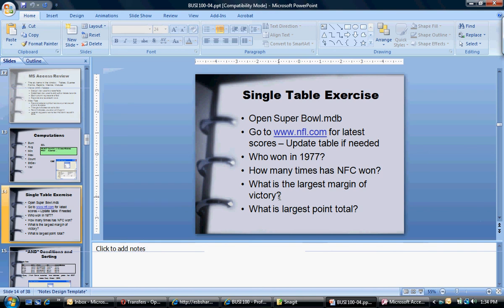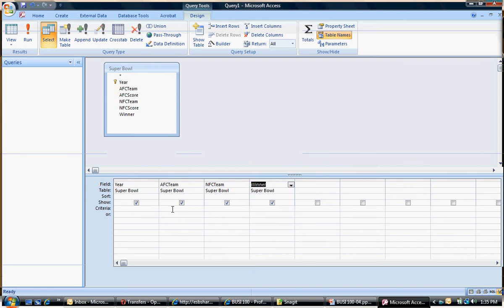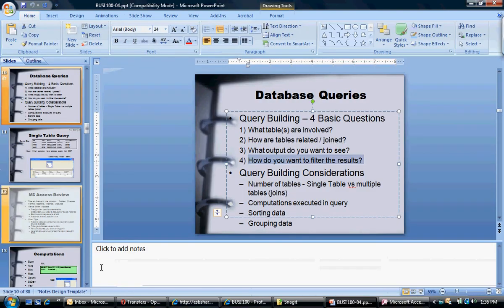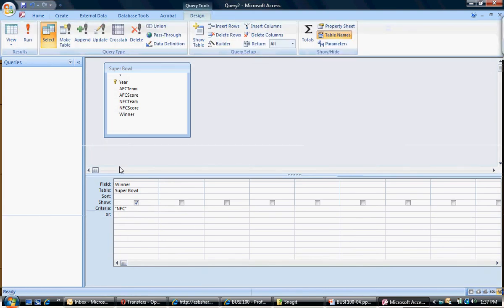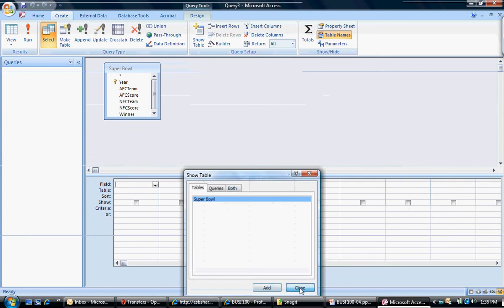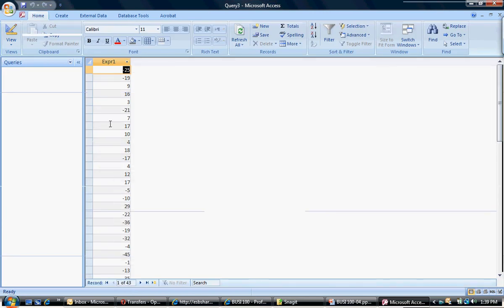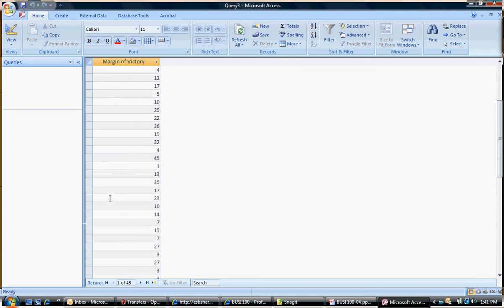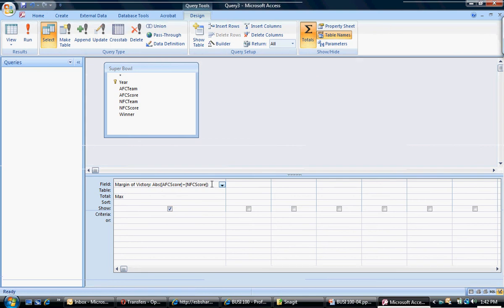MS Access Query Example 2 of 4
Database Query Instructions using the Super Bowl database